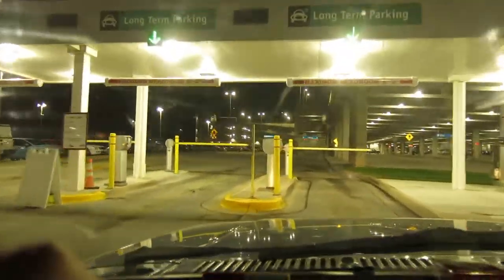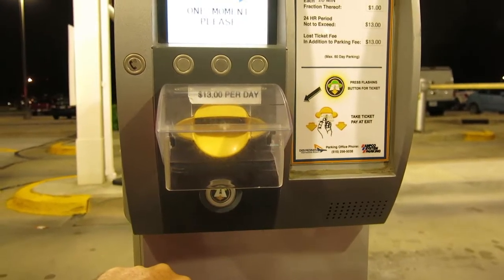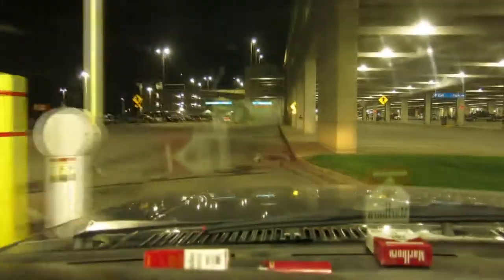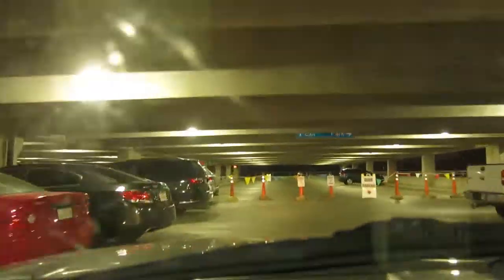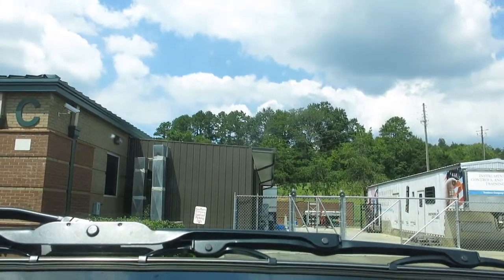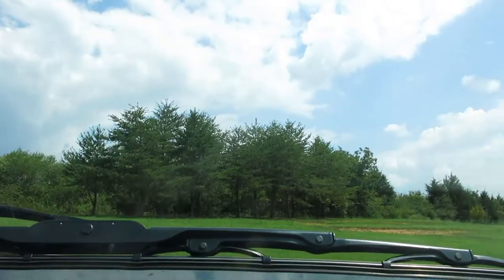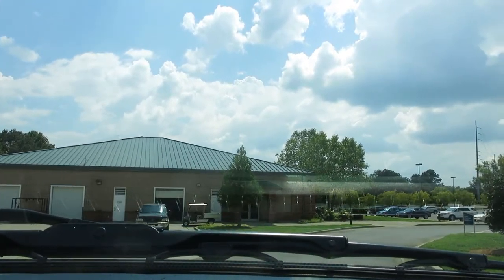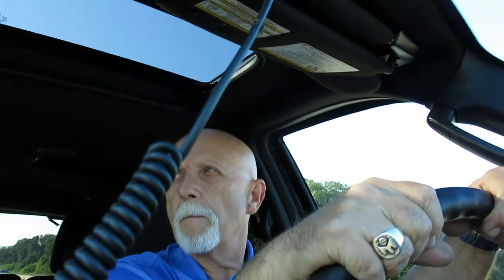Monday is a travel day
A day in the life of a travelling instructor...